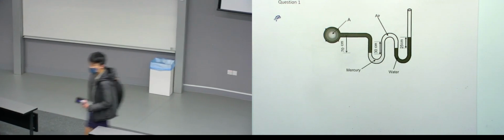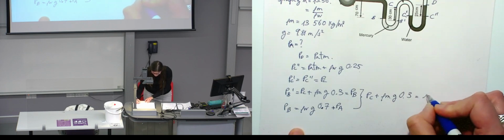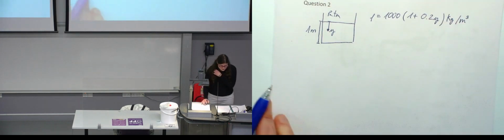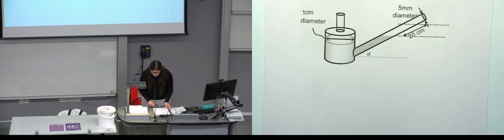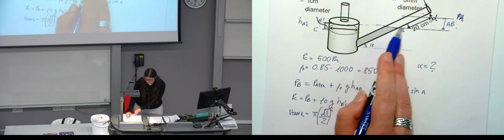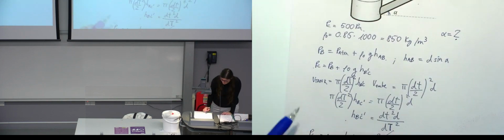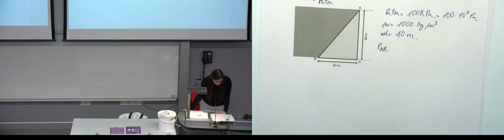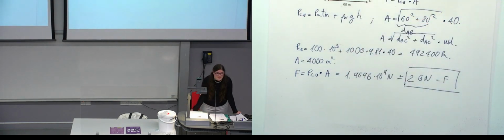F14 MACE10421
F14 MACE10421（原编号F02）